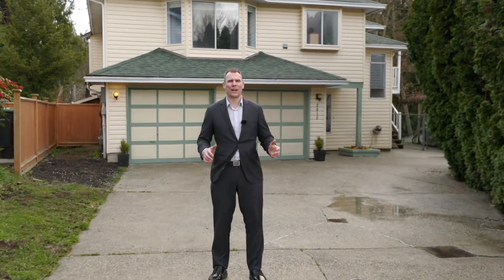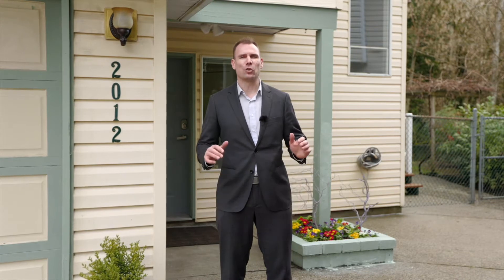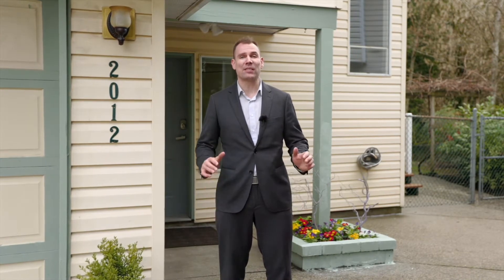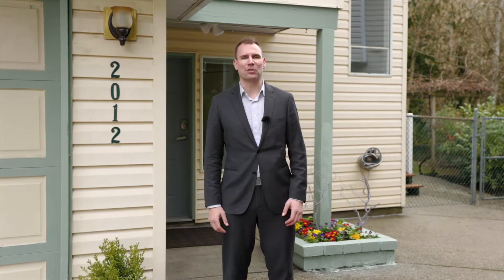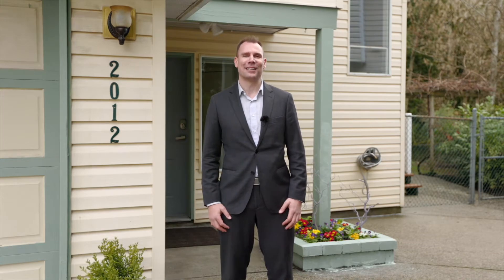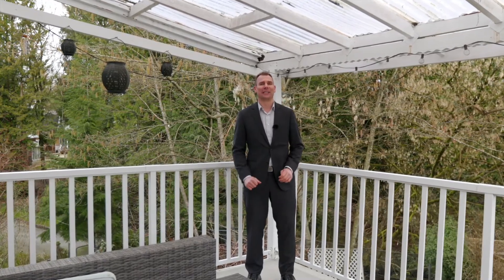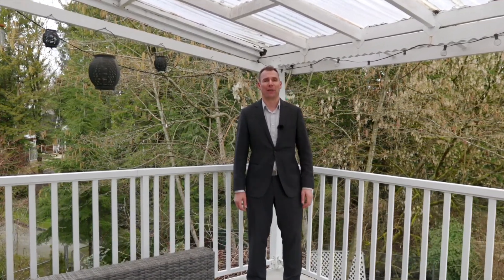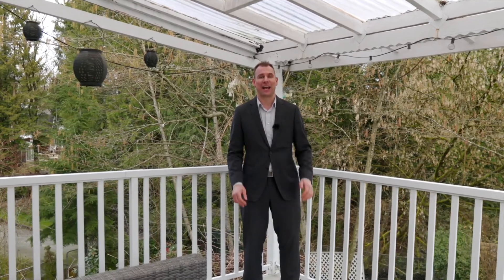2012 Leggatt Place, Port Coquitlam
2012 Leggatt Place, Port Coquitlam

Citadel Heights perfect package! Privacy, cul-de-sac, family friendly neighbourhood and central Location. What more could you ask for? If you’re looking for a home with great value this one is definitely for you! This 2,151 Sq.Ft. 4-bedroom, 3-bathroom basement entry home is resting on an ultra-private lot and features a 1 bed suite that overlooks a protected green belt. Perfect for that family who is looking to get into the detached home market in Citadel Heights! With quick access to the freeway and Mary Hill bypass you can literally get anywhere in Greater Vancouver in less than 20 minutes. Add in great schools, parks and a ridiculously safe neighbourhood this one is truly a place to call home. All this for under a million dollars WOW!